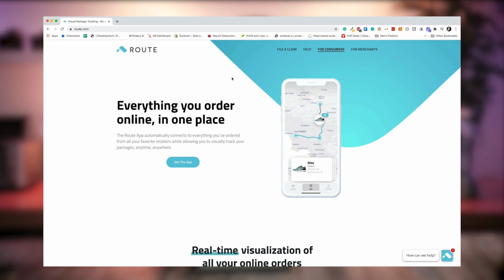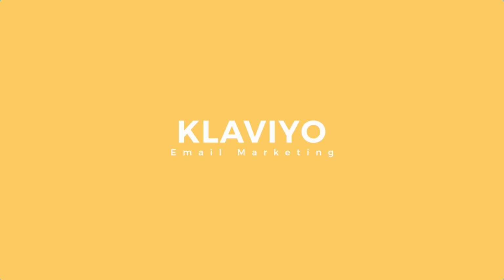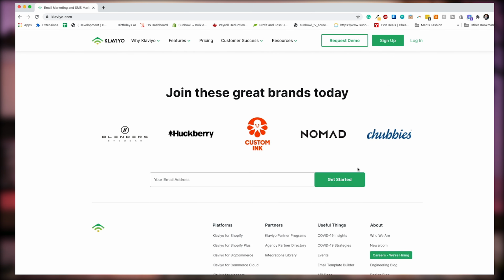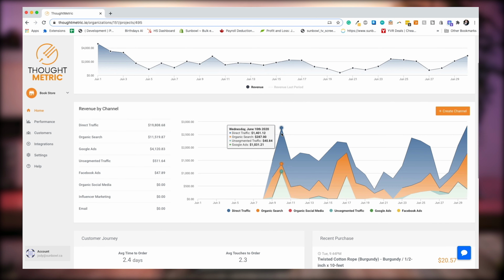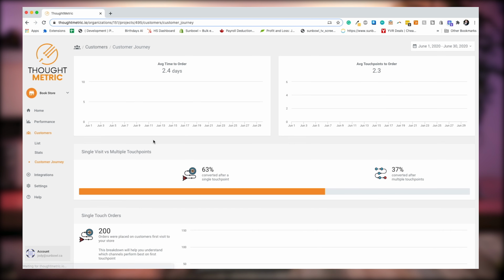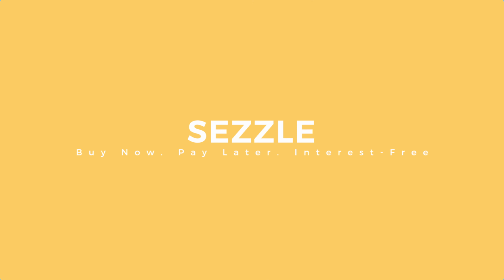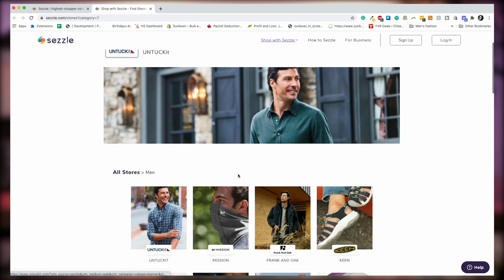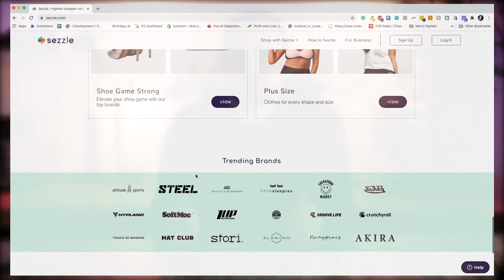5 Apps to Install before BFCM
Black Friday and Cyber Monday are just around the corner, which means it’s time to put the finishing touches on your campaign. You’ve nailed down your promotion, you’ve cued up all your major website updates, and your customers are getting excited. But you might still be wondering what MORE you can do to reach those targets.

My advice? Take some time to refine your customer experience using Shopify apps. The most profitable online stores treat the customer journey as a round trip, from acquisition, to purchase, to delivery, to review, and back to repeat purchasing. Every detail counts, and it’s often the behind the scenes work that make an online store truly great.

Today, I’ll share my top 5 apps that you should always have installed to maximize sales for Black Friday, Cyber Monday, and beyond.